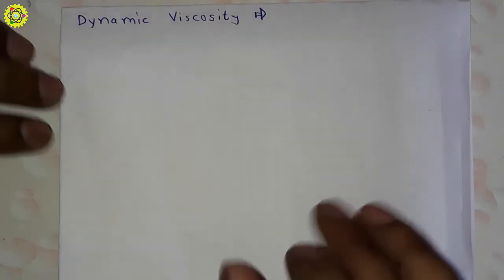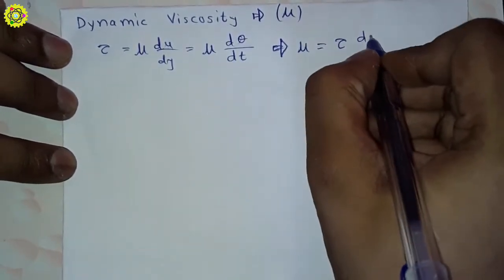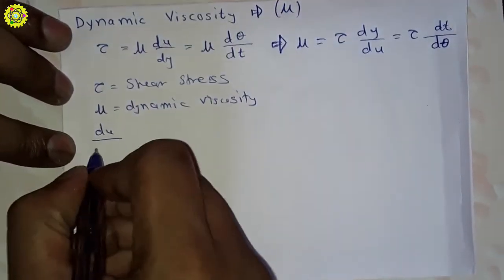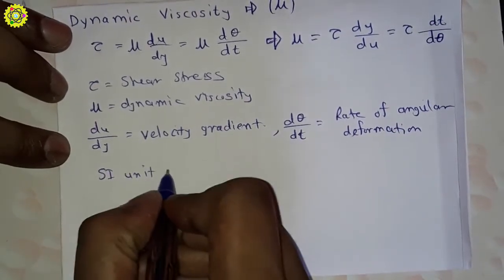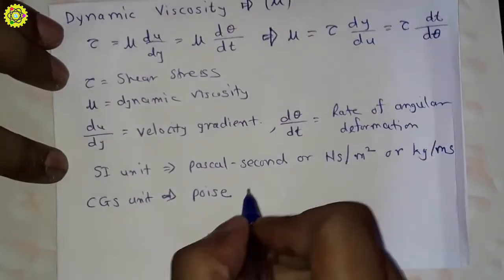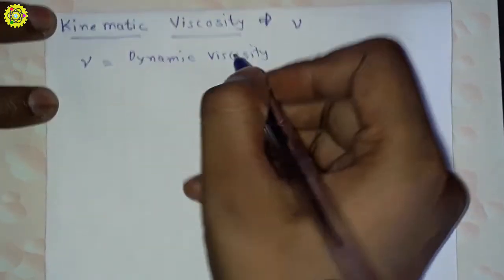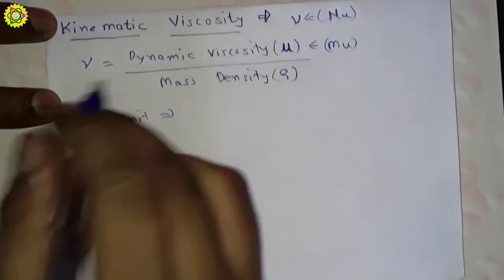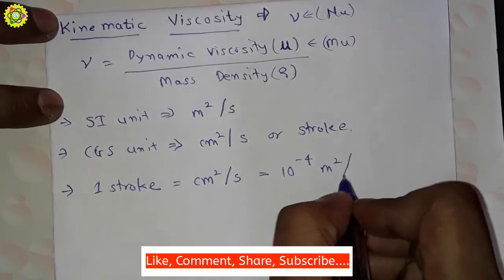Dynamic Viscosity & Kinematic Viscosity Formula Explained | Fluid Mechanics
This video helps you to understand the formula of Dynamic Viscosity & Kinematic Viscosity.

Pratik Pagade

1) What is Dynamic Viscosity Formula ?
2) What is Kinematic Viscosity Formula ?
3) What is Dynamic Viscosity ?
4) What is Kinematic Viscosity ?
5) What is Dynamic Viscosity equation ?
6) What is Kinematic Viscosity equation ?